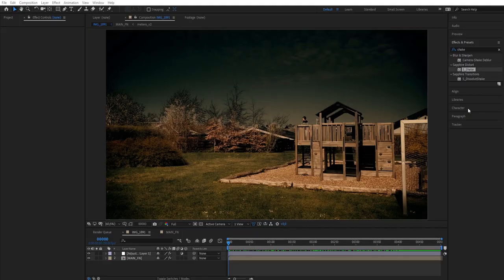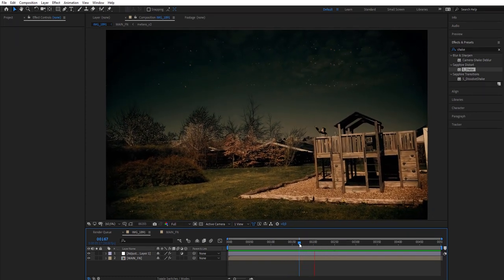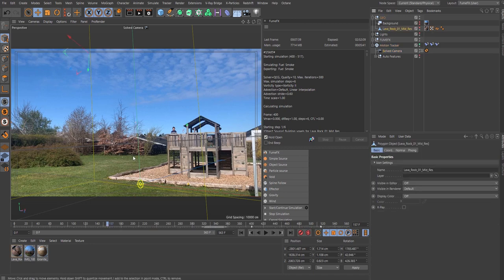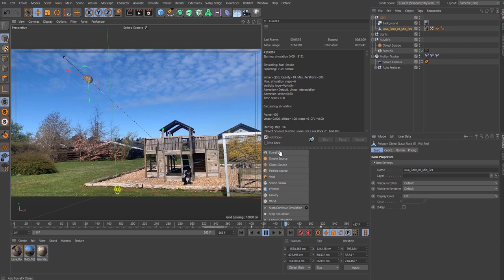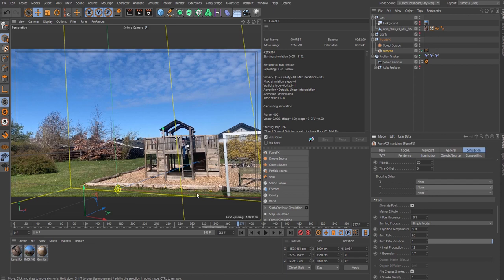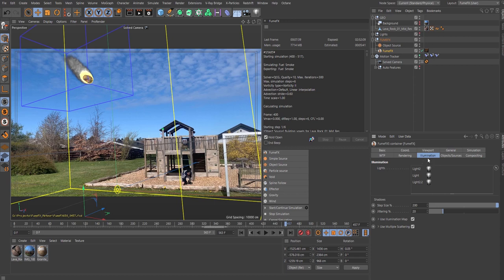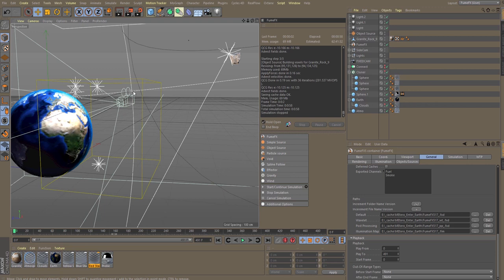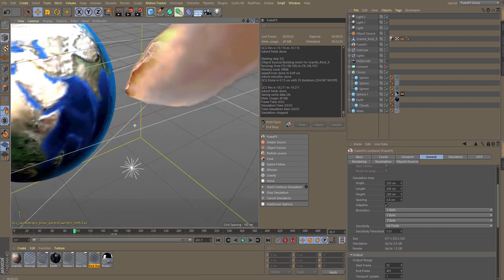FumeFX Cinema 4D - (Meteor basic setup) BREAKDOWN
Hello Guys
A short little breakdown on creating a meteor entering earth setup.
Its very easy and lots of possibilities.

I have not enhanced or optimized in anyway, I encourage you to play with the settings and sim at much higher rez.

I will soon upload a full tutorial with the impact on earth and lots of destruction..

Cheers